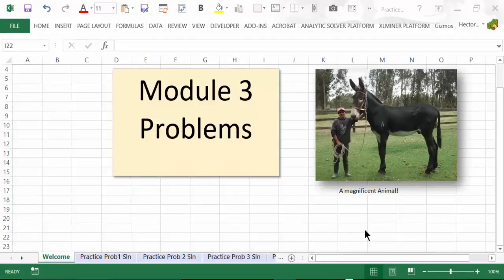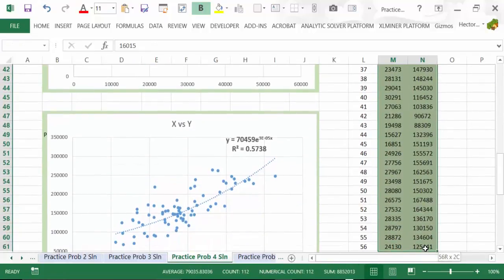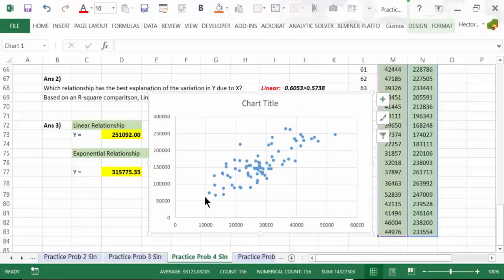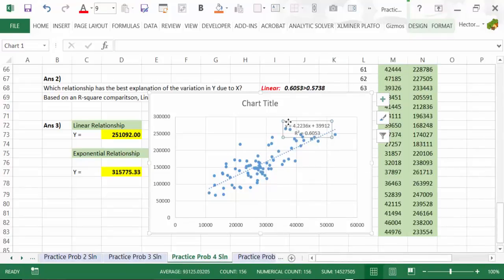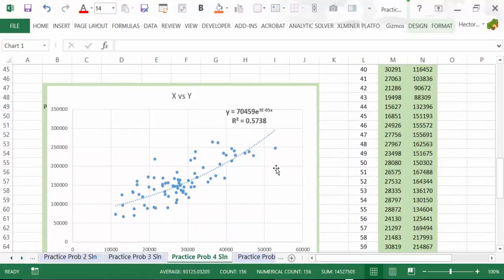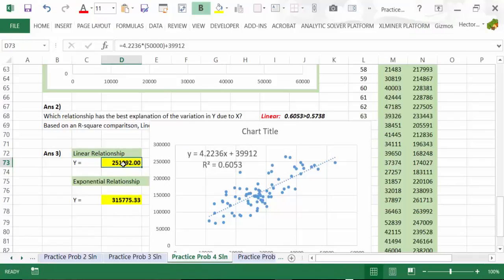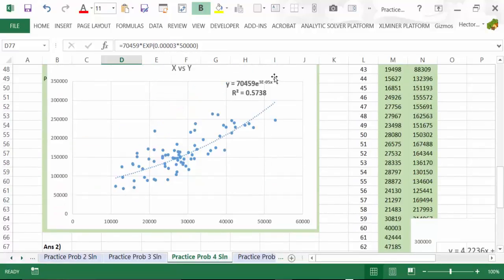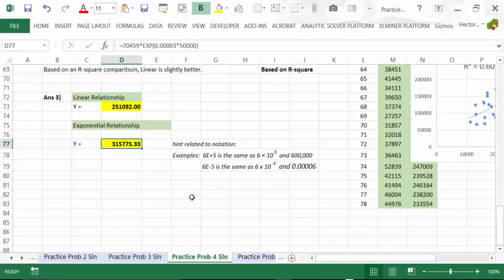Prob 4 Mod3